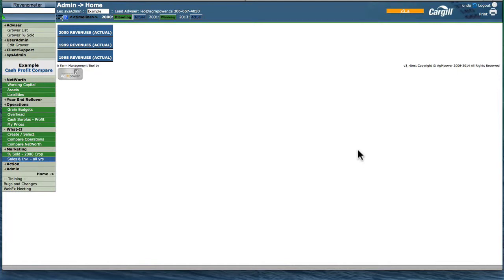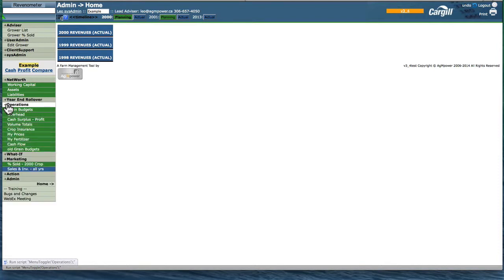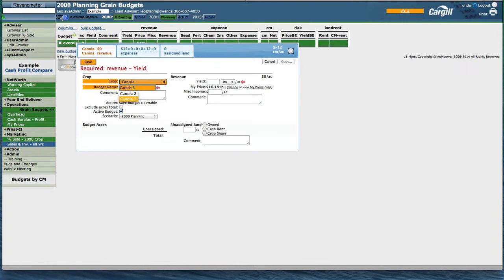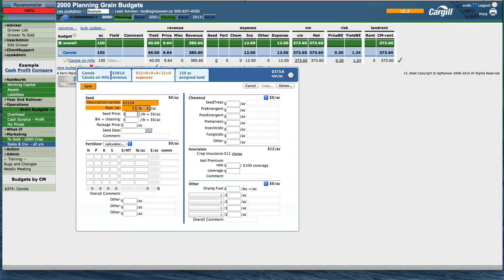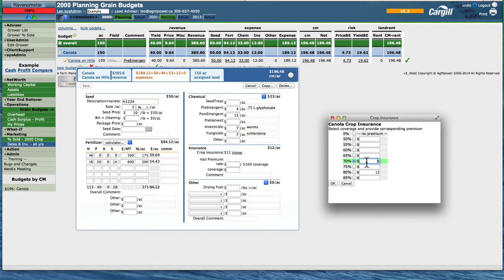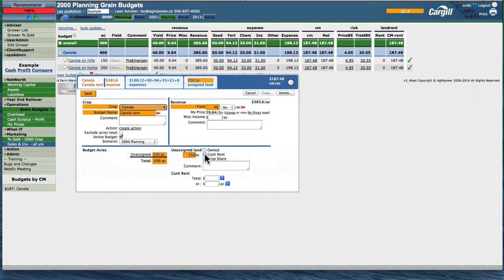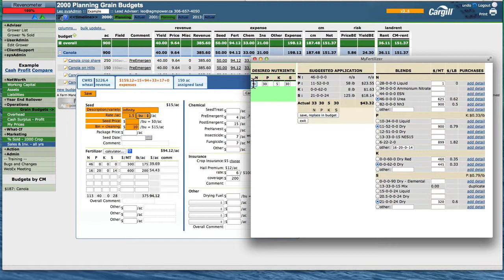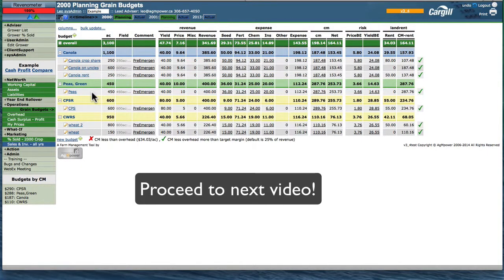FarmMaximizer Basic entry of Grain Budgets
The June upgrade of FarmMaximizer has created some improvements in entering Grain Budgets.